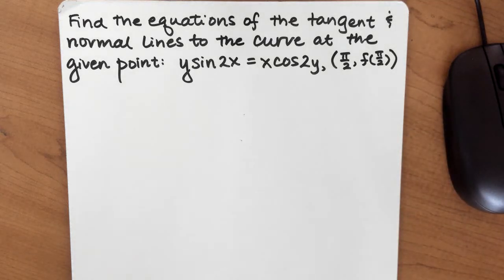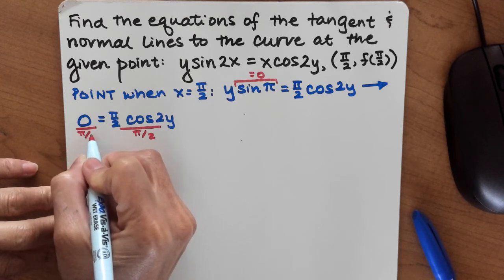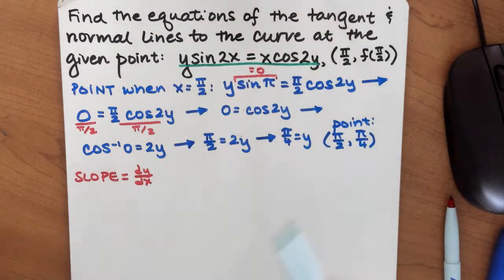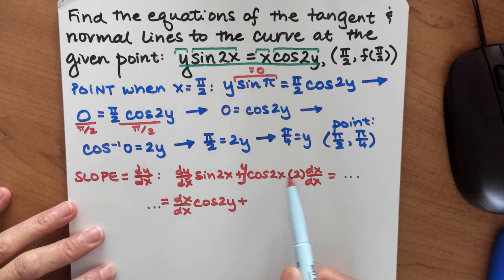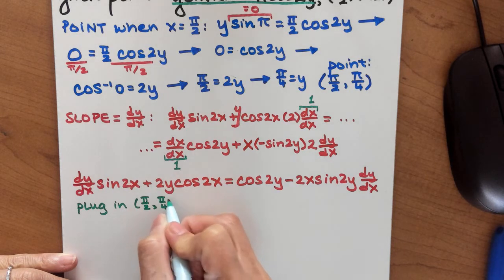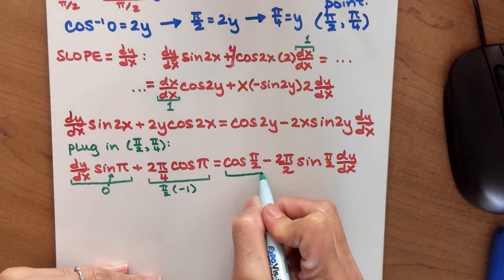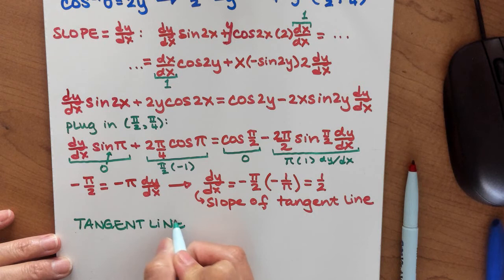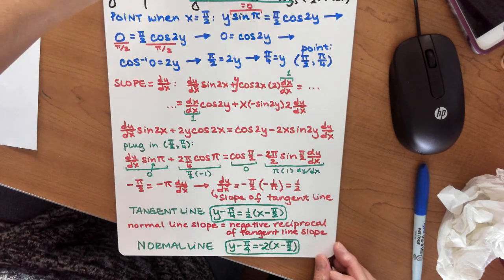§2.6 #43-48 Implicit Differentiation, Equations of Tangent & Normal Lines